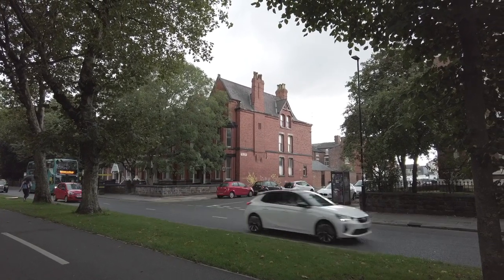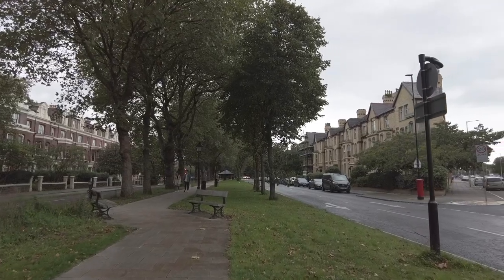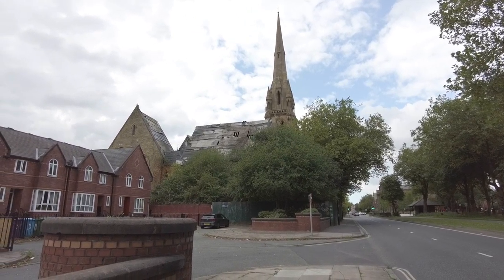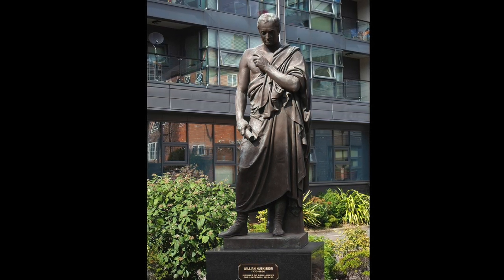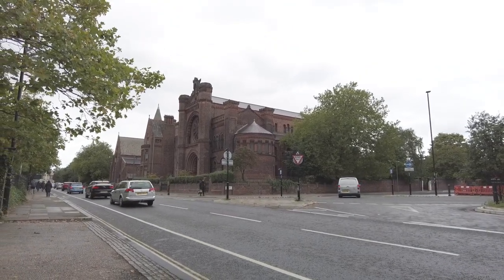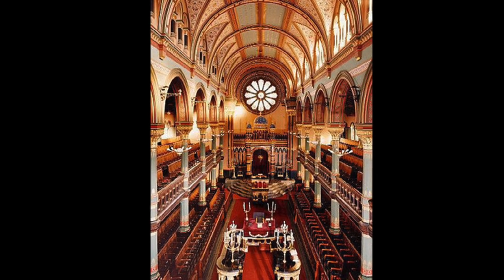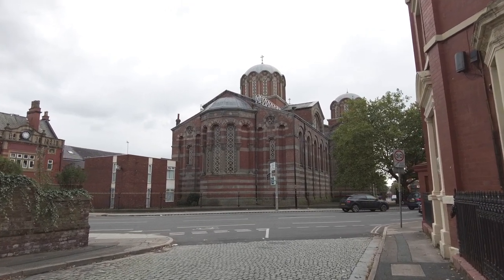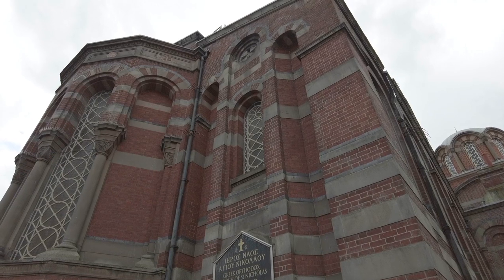Princes Boulevard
A walk along Princes Boulevard in Toxteth, Liverpool. Built in the 19th century for rich merchants, this dual carriageway is filled with amazing architecture. The area has changed over the years, falling into decline, but now it's on its way back. A look at Princes Road and Princes Avenue as they were and as they are now.

*Photos from Liverpool Echo and 28DaysLater.com